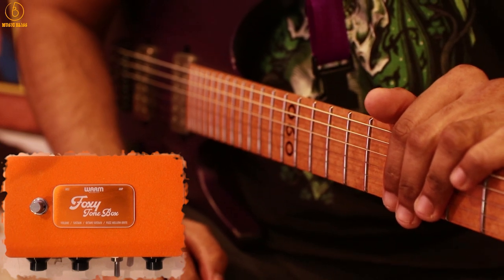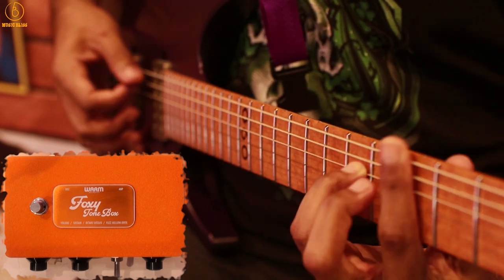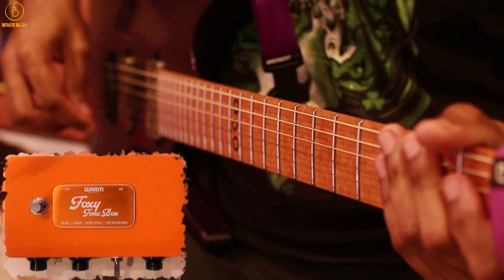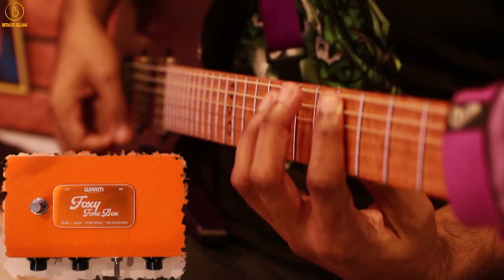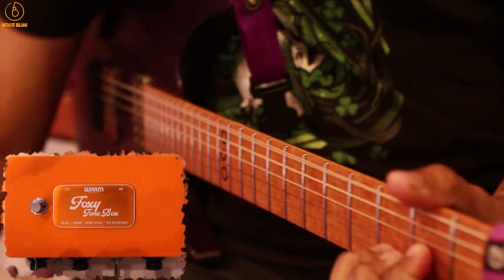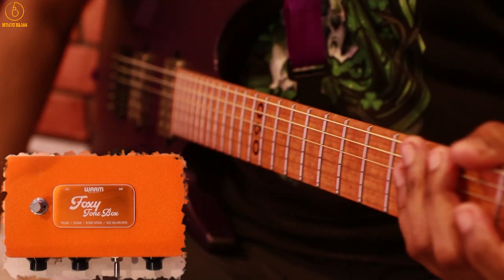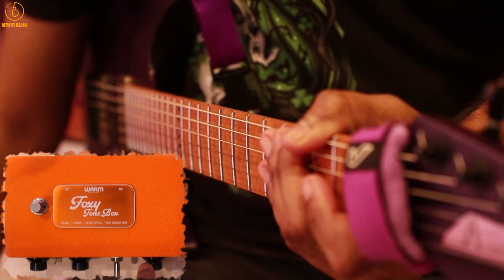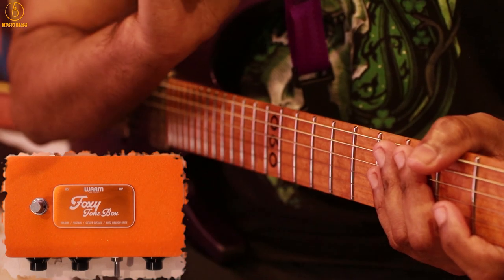Warm Audio Foxy Tone Box Fuzz/Octave Pedal Demo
Correction: When I said re-creation of the Foxx Tone Box, I actually meant to say Foxx Tone Machine pedal. Sorry! Cheers!

Buy Online:
Warm Audio Foxy Tone Box Fuzz Pedal
Octave Fuzz Guitar Effects Pedal with Volume, Sustain, and Fuzz Knobs, Octave Switch, and True-bypass Switching

Equipment Used:
Aristides 060 with Bareknuckle Aristides Custom Pickups
Hughes & Kettner Tubemeister Deluxe 20 Head
Orange PPC212V Vertical Cabinet with Celestion Neo Creamback Speakers
Shure SM57
Rode SmartLav+
Audient ID14 Interface

About us:
“Birth”

Location:
Petaling Utama,
46150 Petaling Jaya,
Selangor

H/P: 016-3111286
Operation Hours:
Monday-Thursday 10am-730pm
Friday-Saturday 10am-7pm
Sunday 10am-6pm